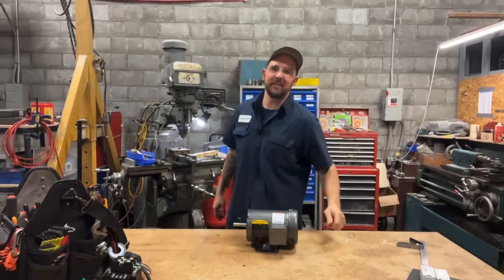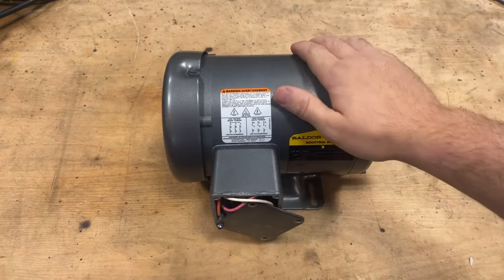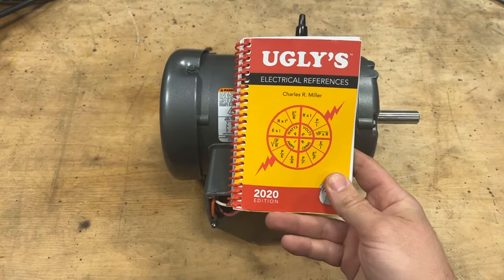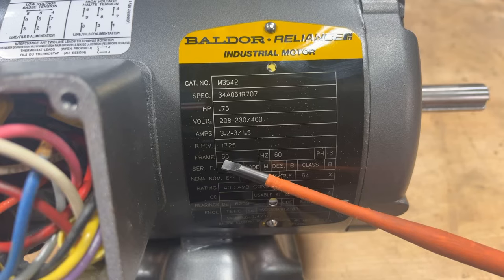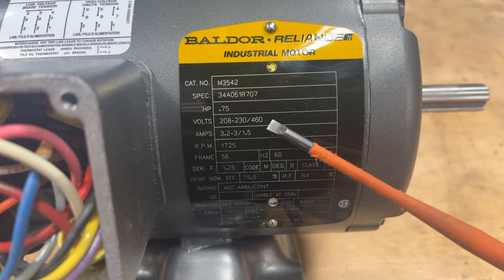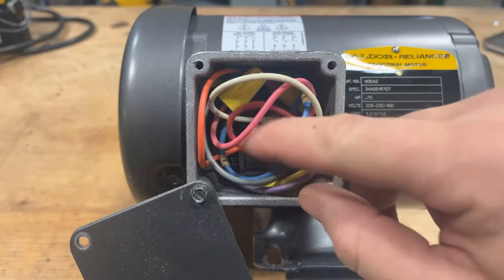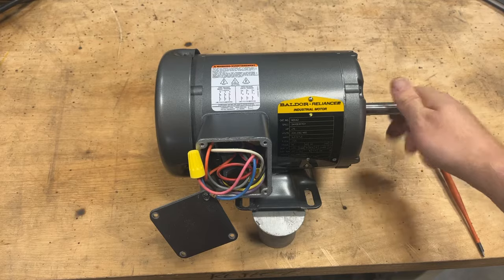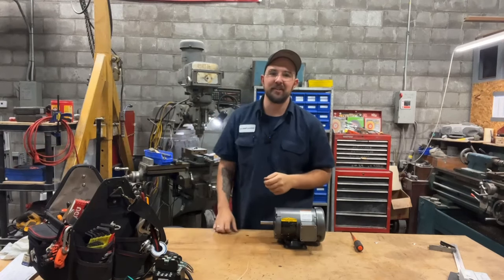How to wire a 3 phase motor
A brief overview of how to wire a three phase motor, and what the labeling on the side of a motor means. if you guys are interested in picking up your own copy of the Ugly’s electrical reference guide, check out the link below.